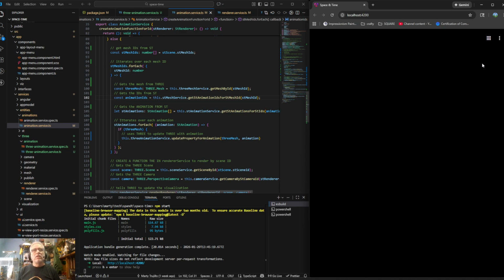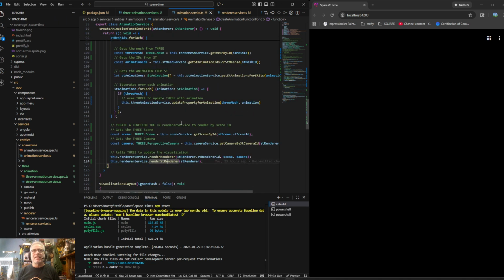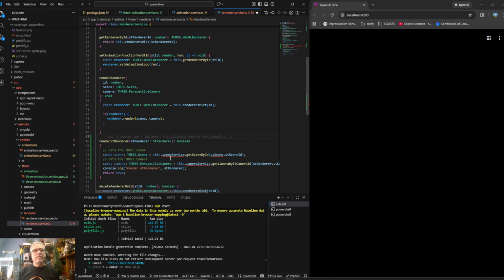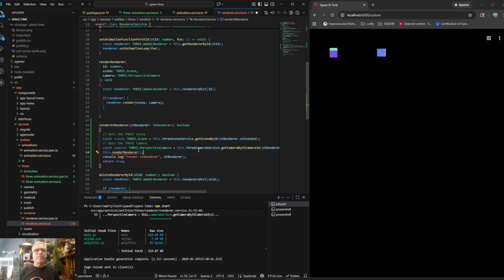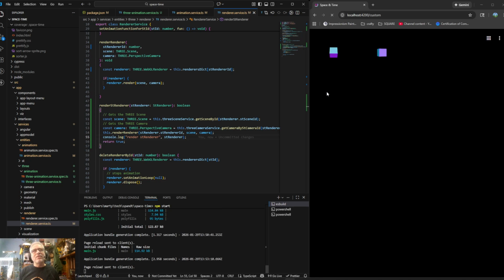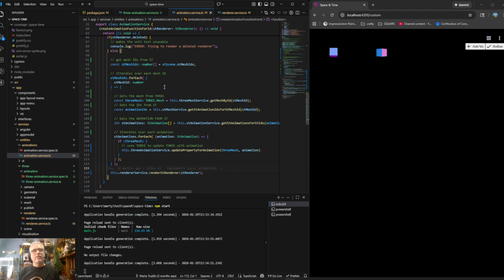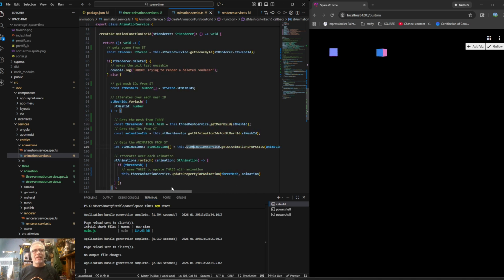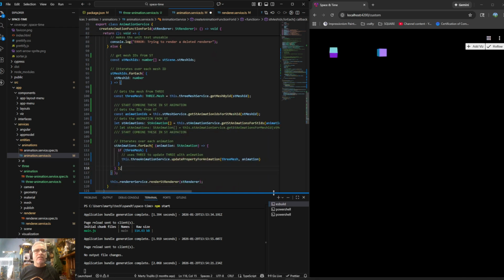380 - ThreeJS and Angular Space And Time Application: Animation Refactor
In this video I continue on my quest to refactor the animation service.